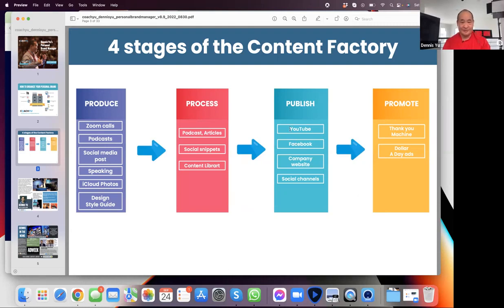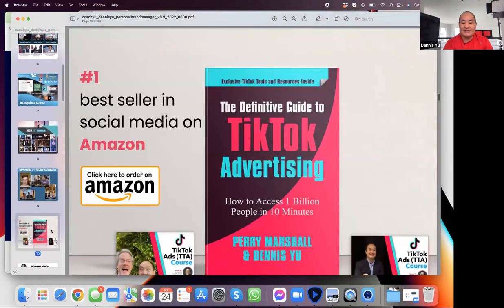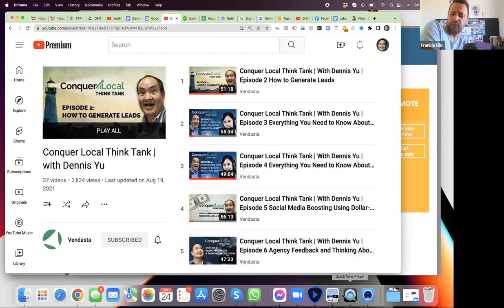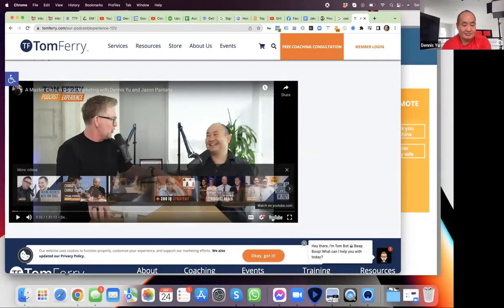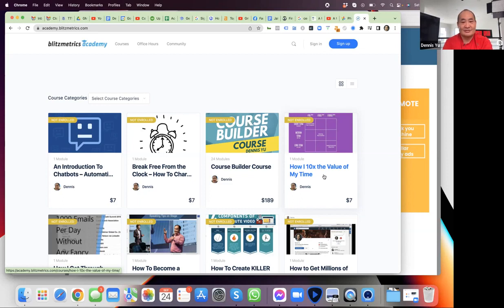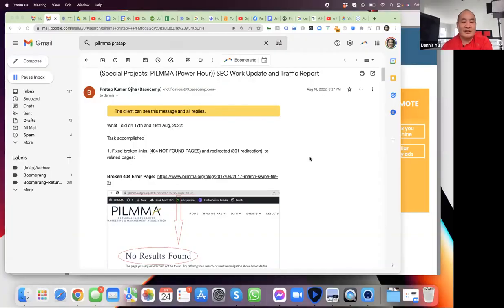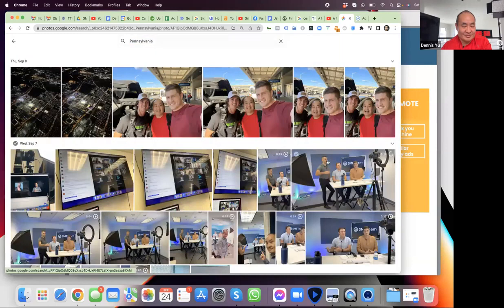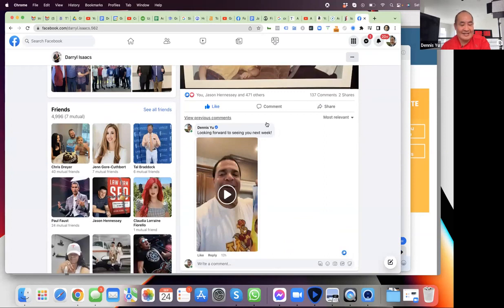The Zero Delivery, 1-Minute Video, $1 Per Day Ads Agency: Full Interview W/ Dennis Yu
Let me introduce you to the legend Dennis Yu. We will share tips and ideas on how you can manage to get clients fast and easily. We will also discuss the advantage of his content factory and how he manages to generate more content from one single video.

There are more ways to generate more content for your youtube channel. However, do you have any idea to make your content creation fast and easy? Then let us help you with this content factory and we assure you that this will change your life in creating and finding content.

In this video, you will learn about:
👉🏻 Creating content for Youtube
👉🏻 Content marketing
👉🏻 Getting agency clients

And if you run a digital marketing agency, grab these free resources.